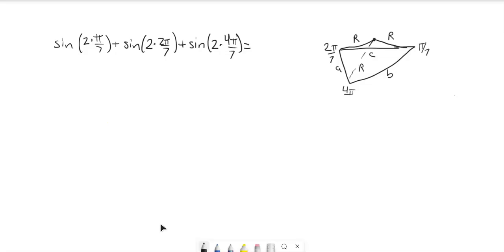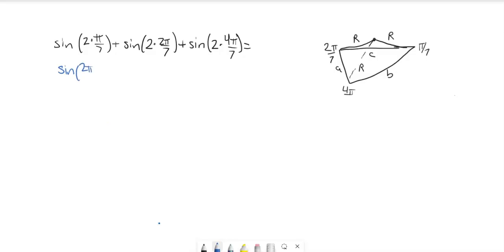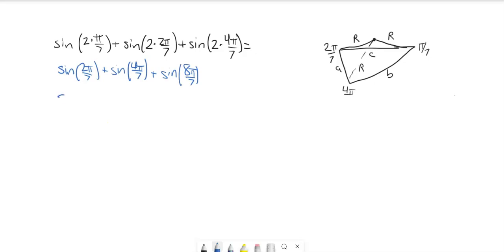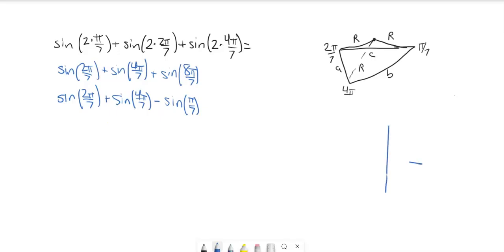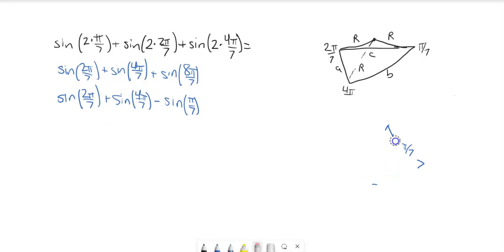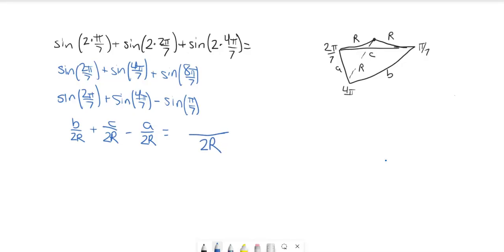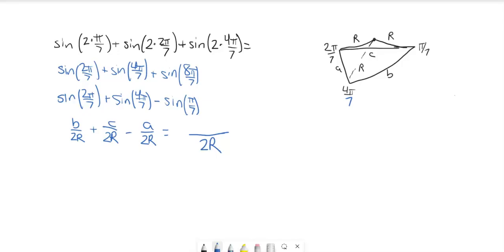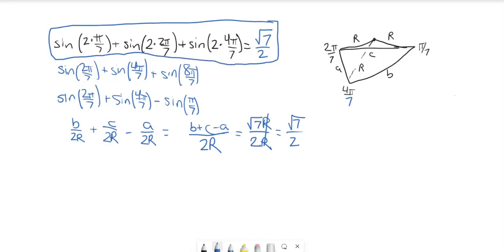exploring the heptagonal triangle, part 24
In this video, we derive the sine doubling identity for the heptagonal triangle.